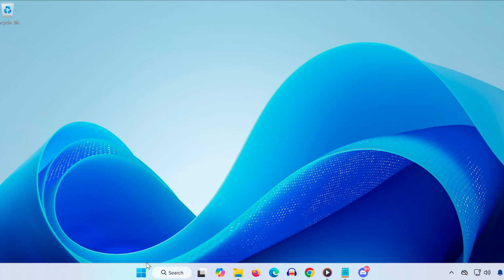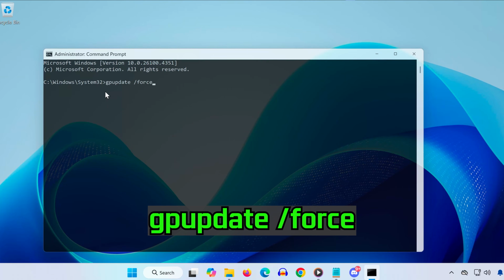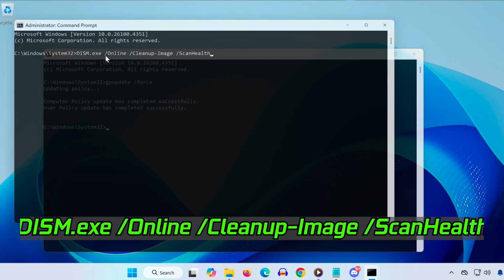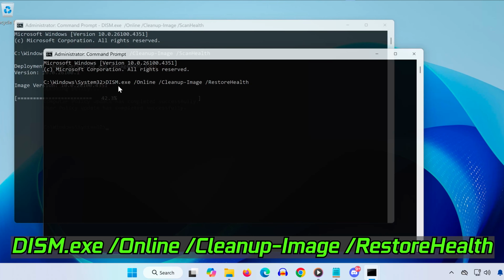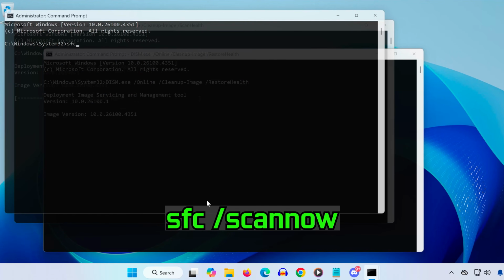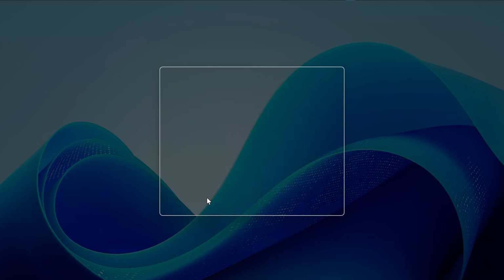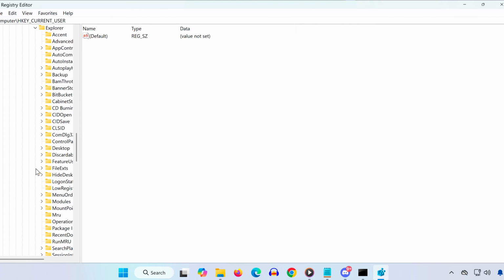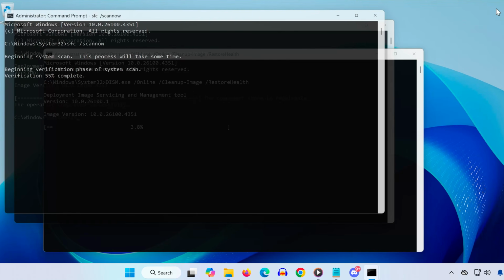How To Fix The System Detected An Overrun Of A Stack Based Buffer In This Application Windows 11✅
Hey everyone!
In this tutorial, I’ll show you step-by-step how to fix the Windows 11 error:
“The system detected an overrun of a stack-based buffer in this application.”

First, open your Start Menu and type:
CMD
Right-click it and select Run as administrator, then click Yes.
In the Command Prompt, type the following command:

gpupdate /force
Press Enter and let the update run in the background.

 [Step 2 – Run DISM Scan (ScanHealth) ]
Open CMD again as administrator.
Now type:

Press Enter and let it complete.

 [Step 3 – Run DISM RestoreHealth ]
Open CMD once more as administrator.

Hit Enter and wait for the process to finish.

Step 4 – Run System File Checker ]
Now type:

sfc /scannow
Press Enter and allow the scan to run.
This will repair any corrupted system files.